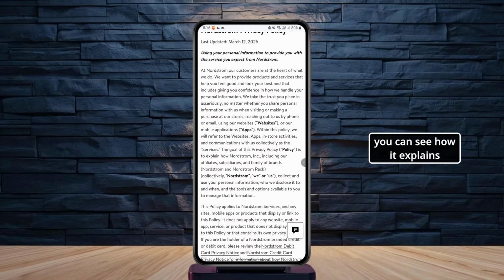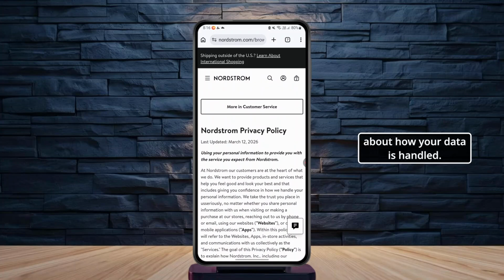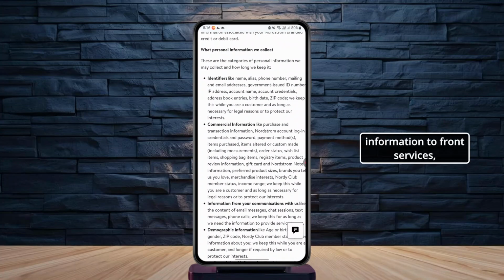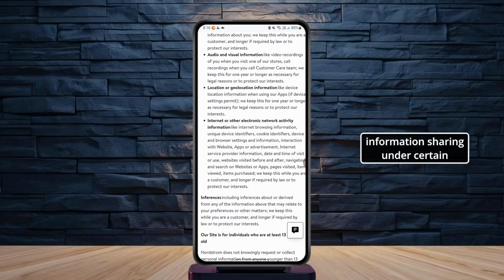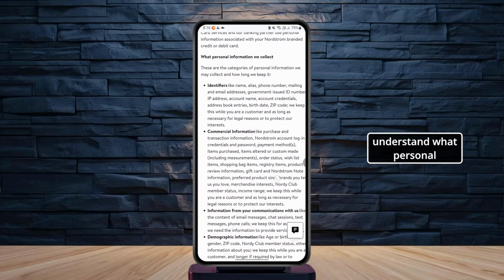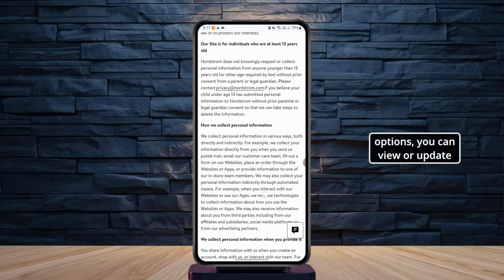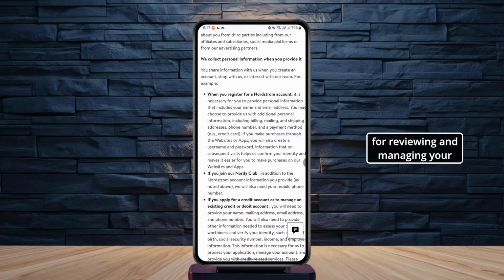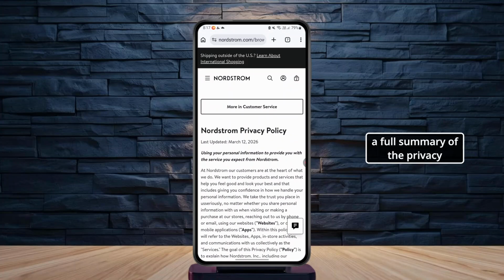How to Review Nordstrom’s Privacy Policy and Privacy Options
Learn how to review Nordstrom’s Privacy Policy and Privacy Options in this step-by-step tutorial. This guide covers everything you need to know about Nordstrom privacy policy and Nordstrom privacy options, helping you better understand online shopping privacy and Nordstrom customer privacy.

In this video, you'll explore a complete privacy policy walkthrough and privacy policy analysis, along with essential data protection tips and cybersecurity best practices. You'll also gain insights into personal data protection, consumer privacy rights, and how Nordstrom data security works to keep your information safe.

Timestamps:
0:00 Introduction
0:18 Access Nordstrom Privacy Policy